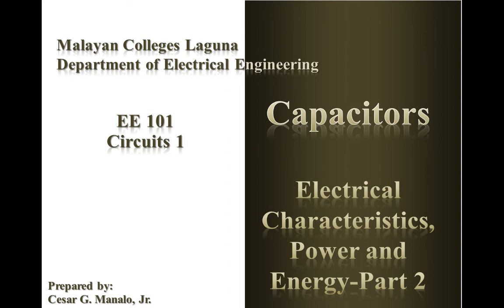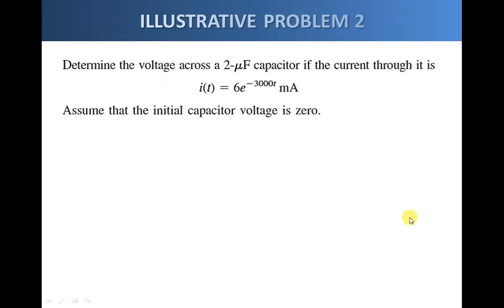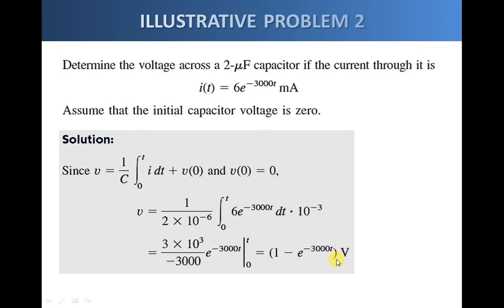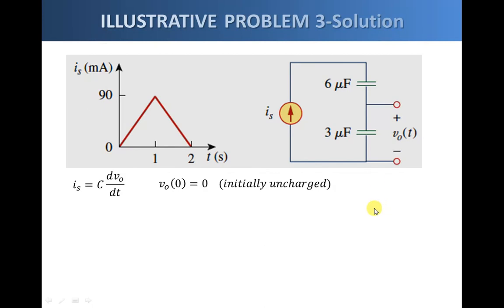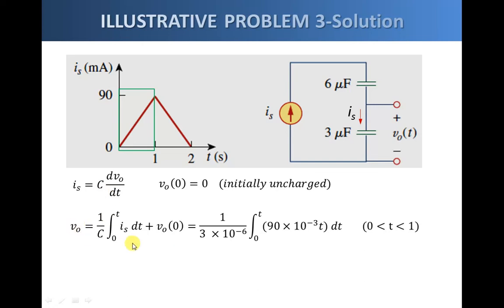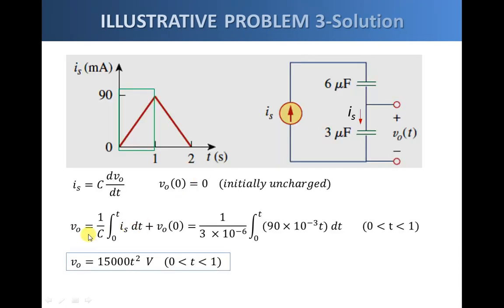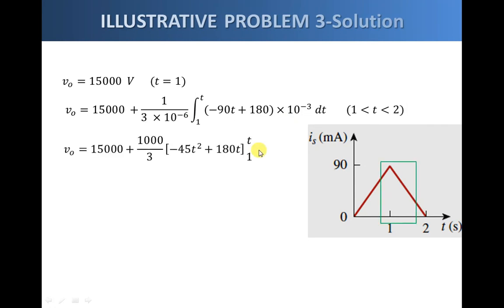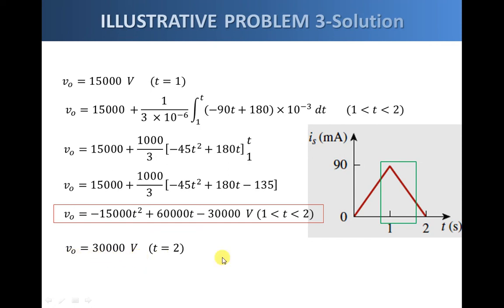Electrical Characteristics of Capacitors Part 2